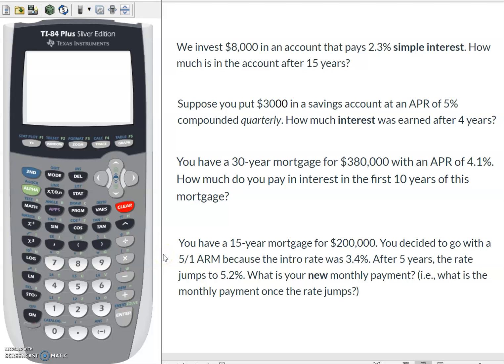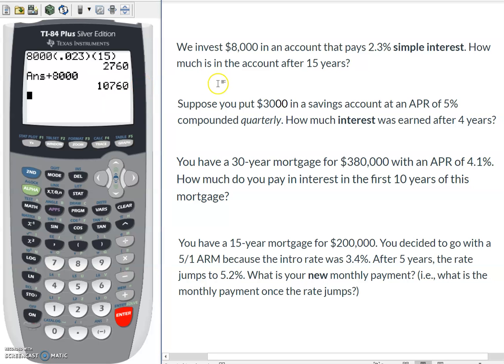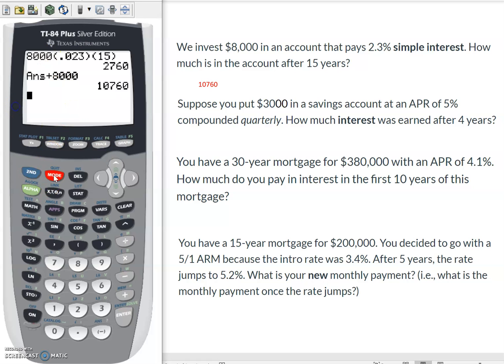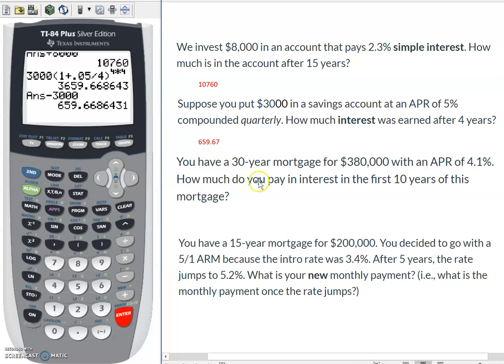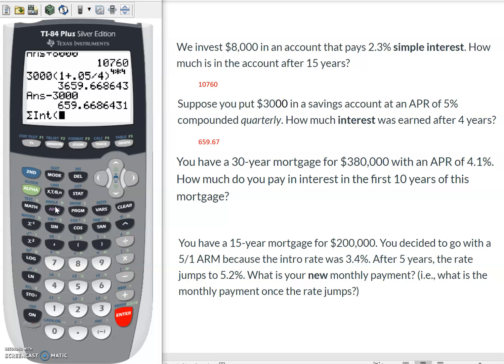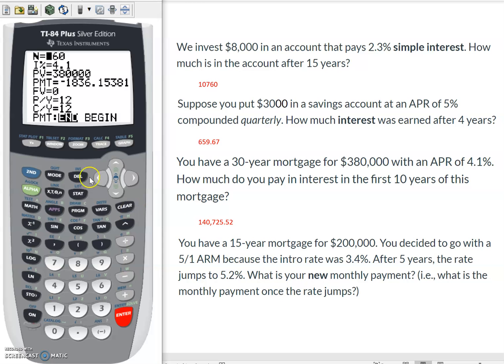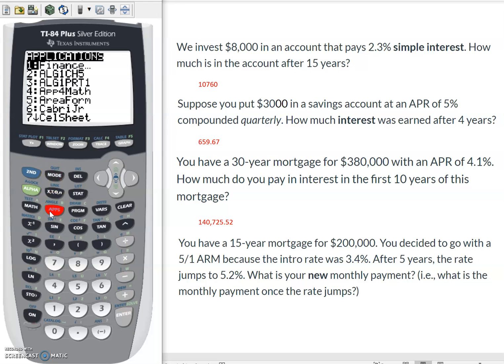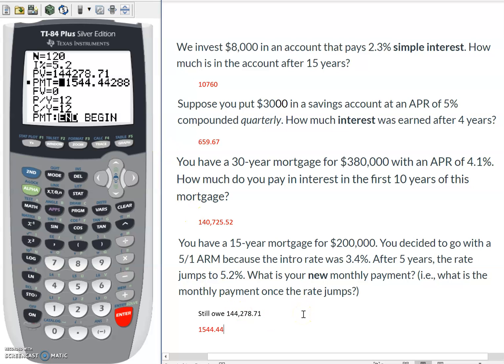135 Exam 2 Follow-Up